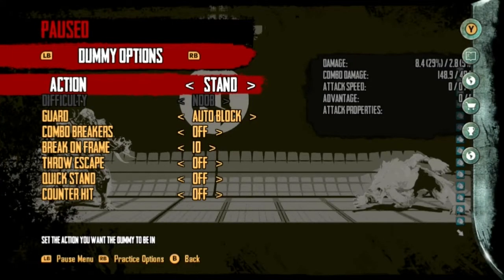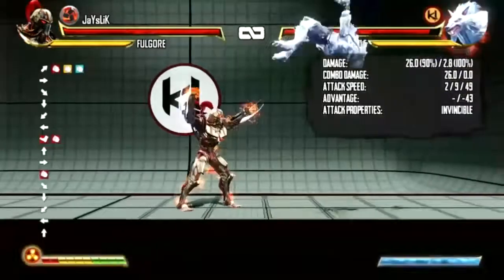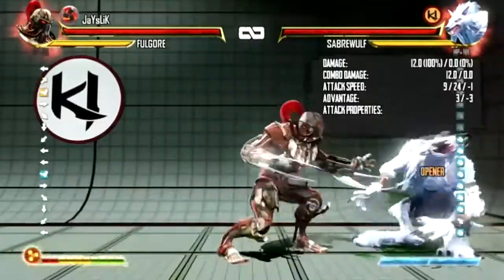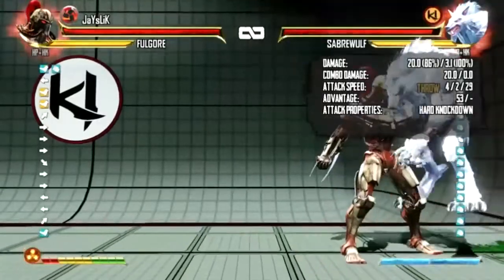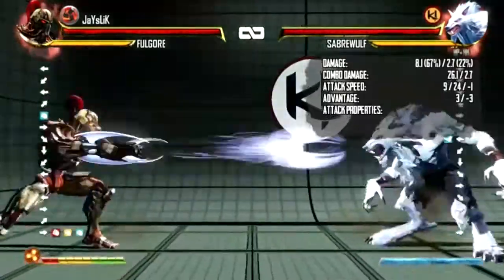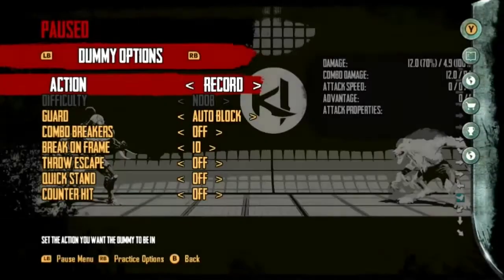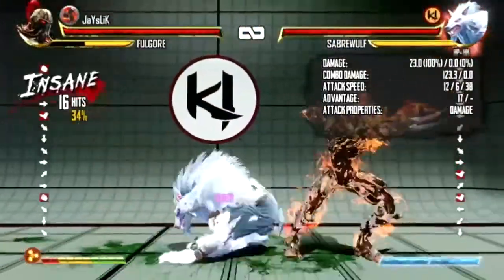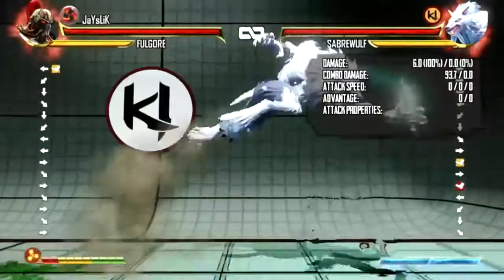Killer Instinct- Fulgore basic tutorial vs Sabrewulf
A basic tutorial to show the tools that Fulgore has to beat sabrewulfs on Mashing and other moves. I will be making an advance tutorial tutorial next against sabrewulf